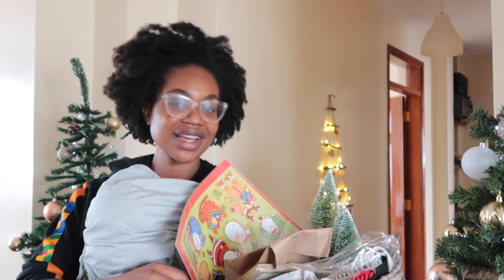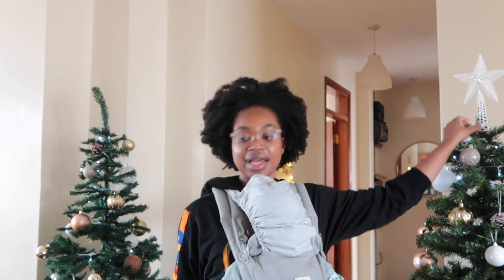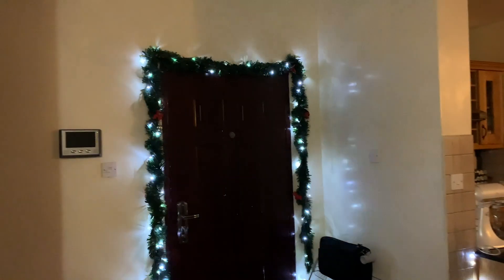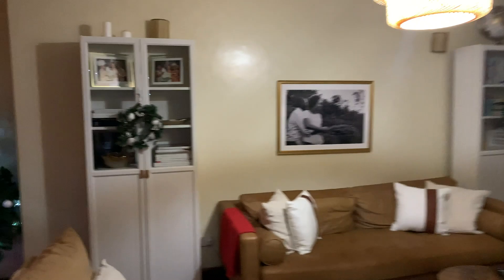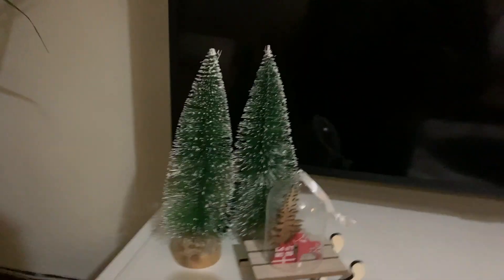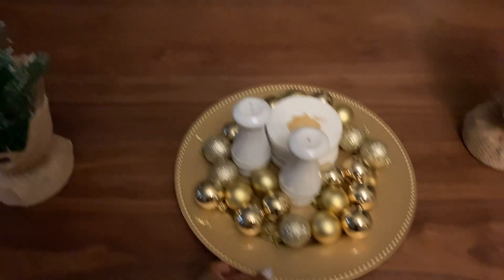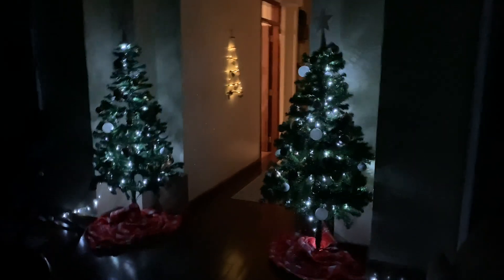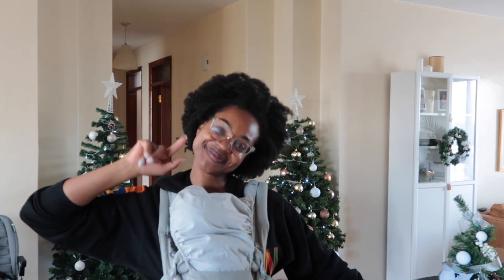Our Holiday Home Decor | VLOGMAS 2020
Vlogmas 2020 continues, and once I got over the trauma of having my nose ring pulled out by my son (ouch!), I was able to finish decking the house out to officially get into the holiday spirit! In this video, I take you on tour around our home as I reveal how I put together all my Nairobi Christmas decor finds from House of Leather, Carrefour and Game. Our double Christmas trees framing our hallway are my favorite! Let me know what you like most in the comments.